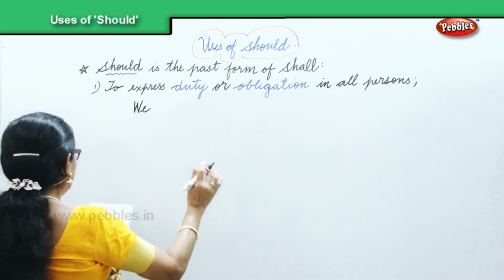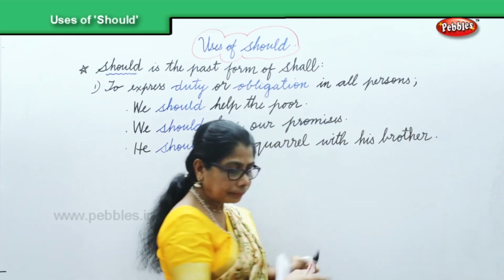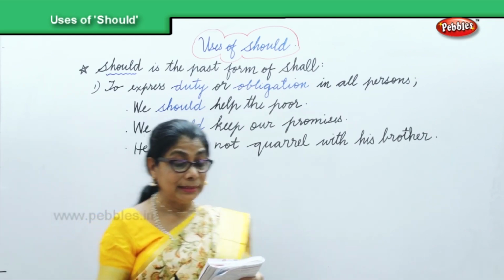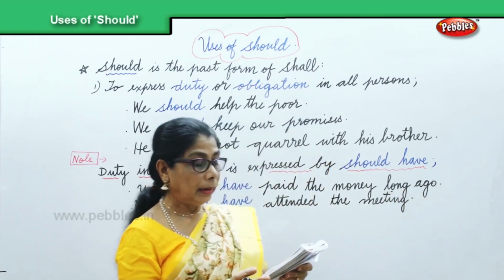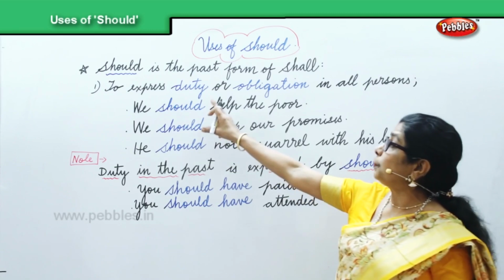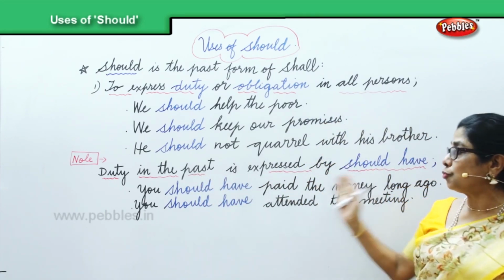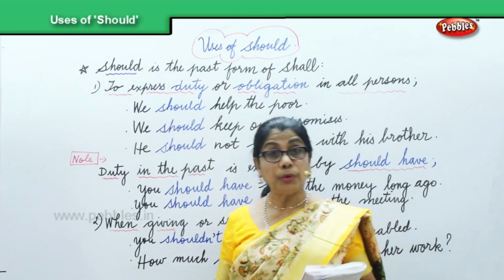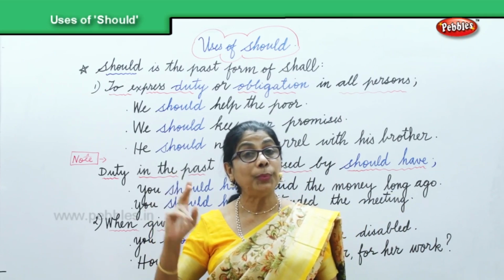Learn Grammar | Uses of 'Should' | English Grammar for Beginners